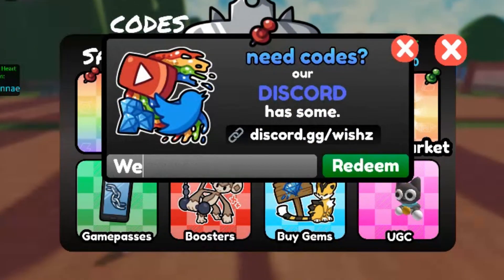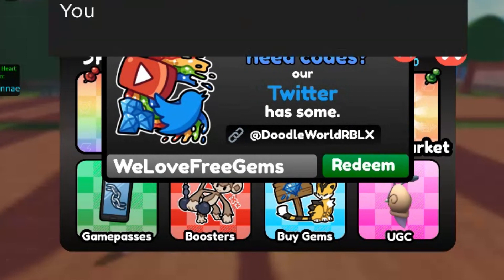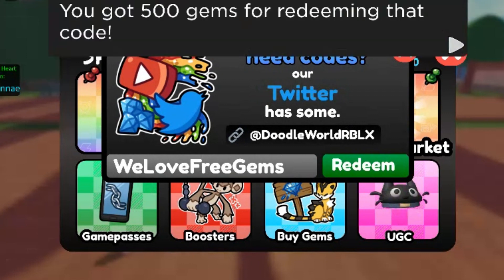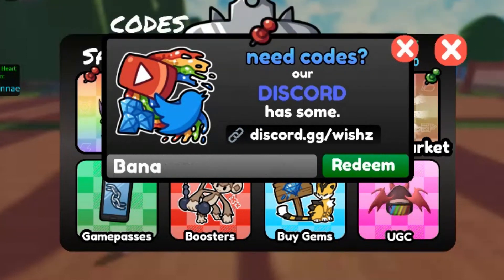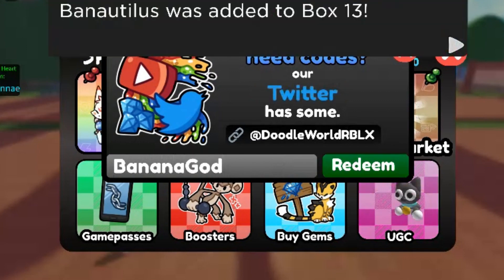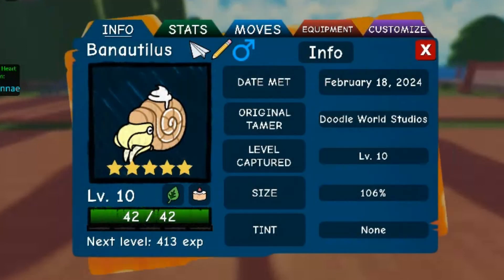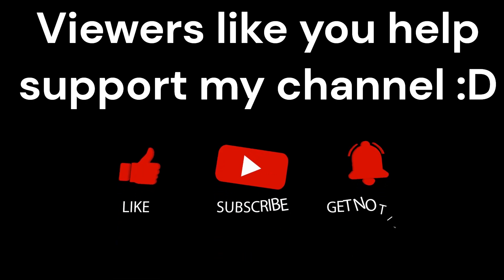*FREE* 500 GEM Code in Doodle World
New 500 Gem Code in Doodle World!

Doodle World PVP